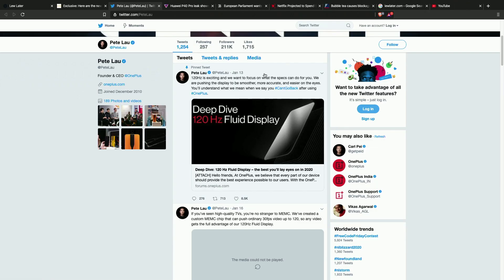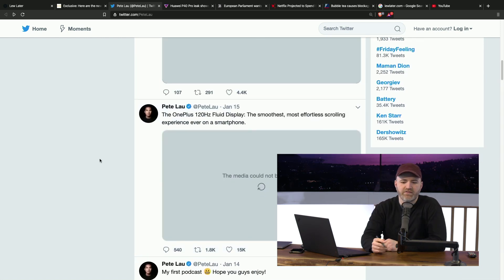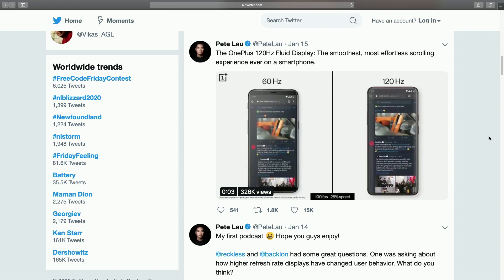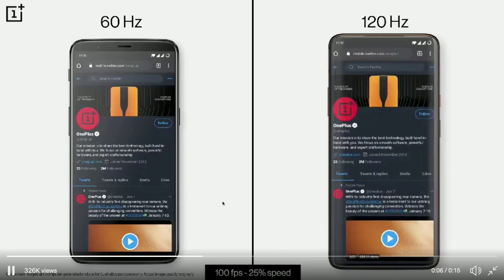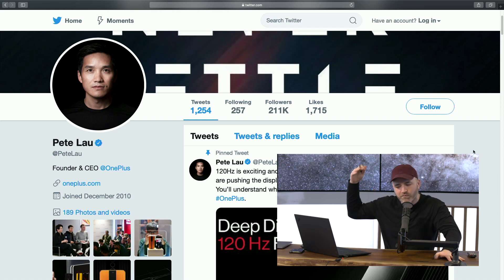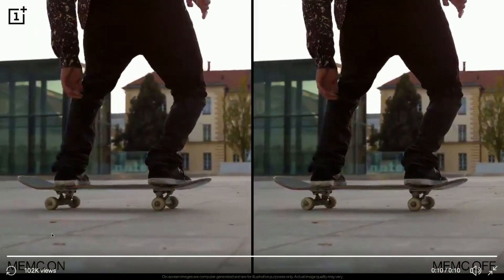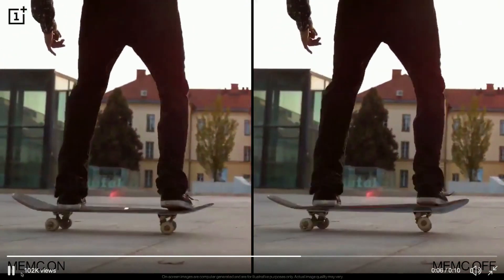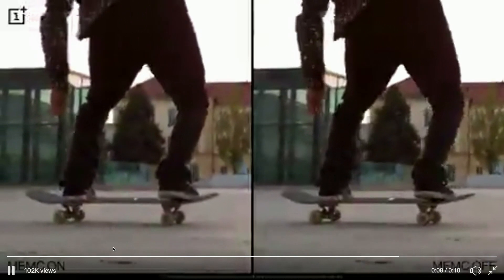OnePlus 8 Display 120Hz Demo Footage